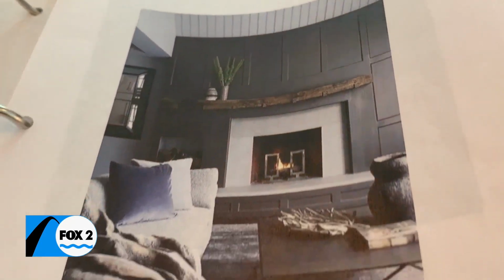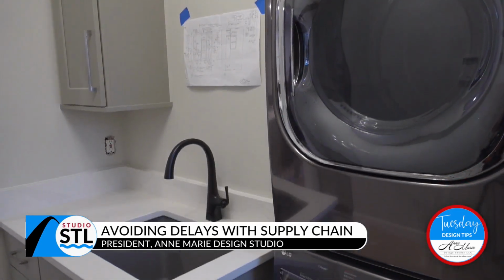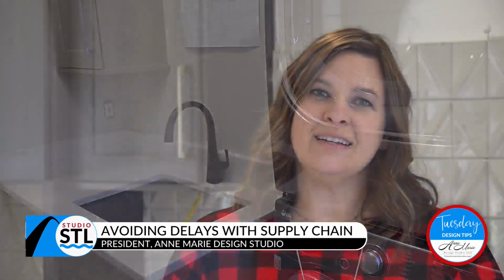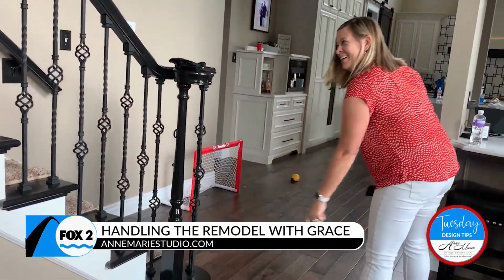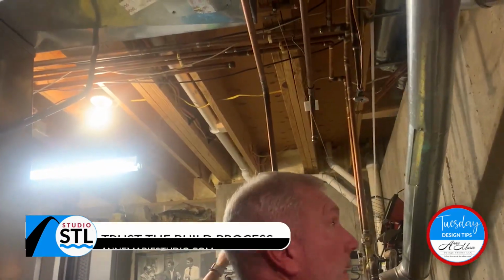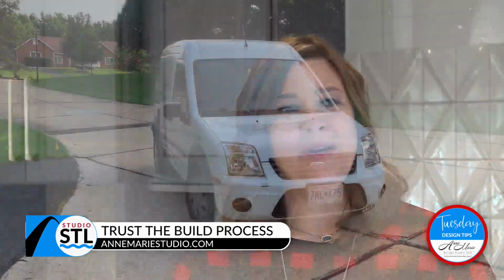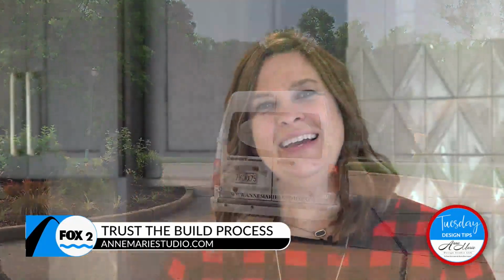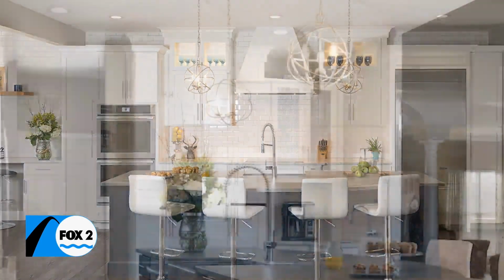Design Tip Tuesday – Anne Marie Design Studio says keep it realistic